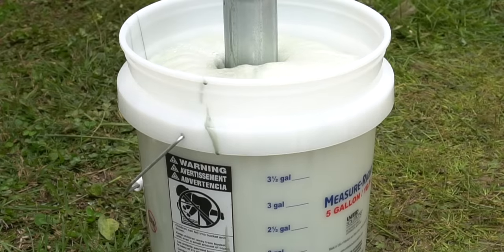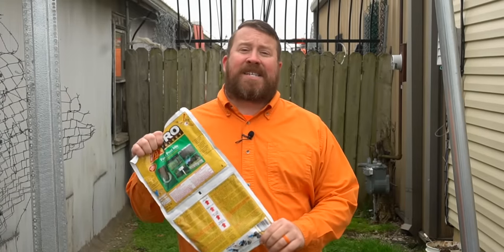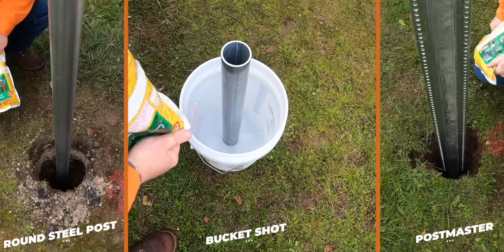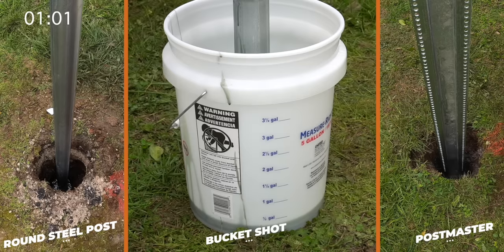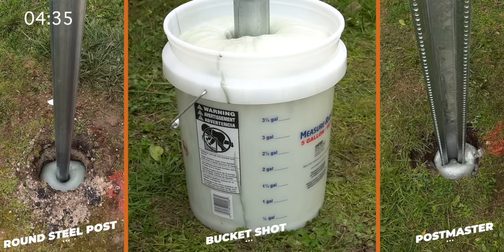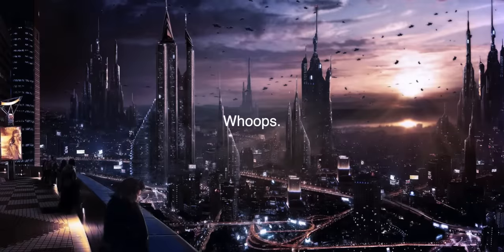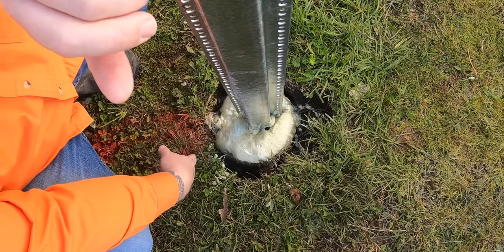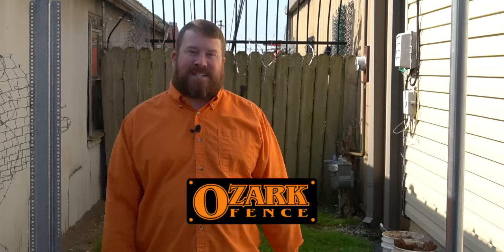Does Fence Post Foam Really Work?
Fence post foam... We're all aware of it and there's a TON of videos about how easy it is to use. But does fence post foam work? Today I'm running an experiment on fence post foam to see what the set up is like and is it even strong.

Time Stamp:
0:00 Intro
0:45 What Types Of Posts Were Used
1:07 What Results We're Looking For
1:18 What Product We're Using
1:27 What is the Mixing Process
1:52 What Video Shots We're Using
2:15 Testing Phase 1 - Mixing & Pouring
3:24 Testing Phase 2 - Expansion
6:03 Testing Phase 3 - Curing
6:25 Testing Phase 4 - Final Results
8:30 Materials & Labor Supplied By Ozark Fence
8:40 Conclusion